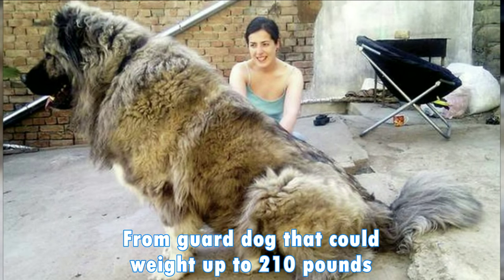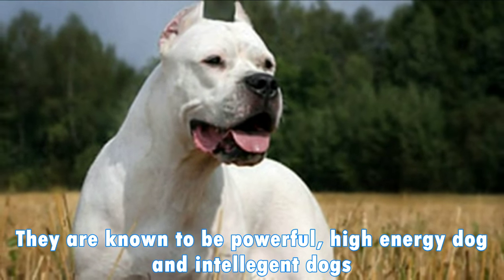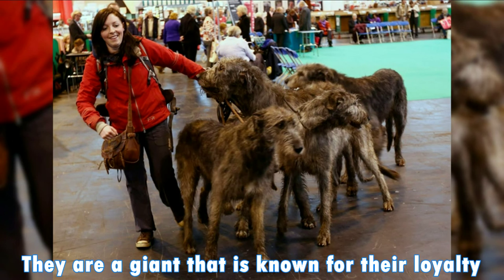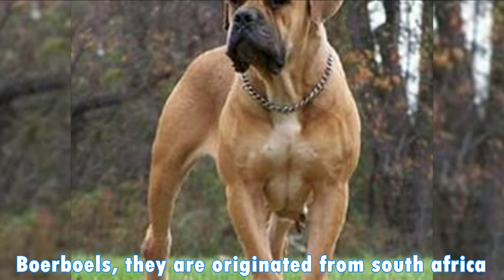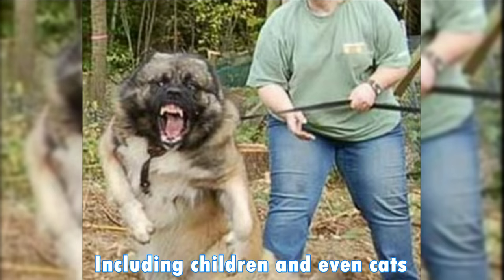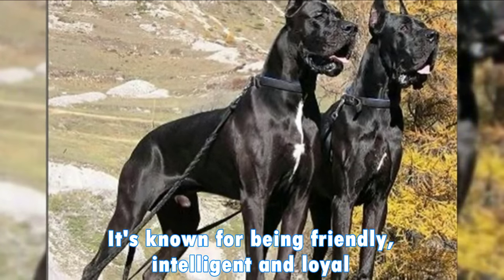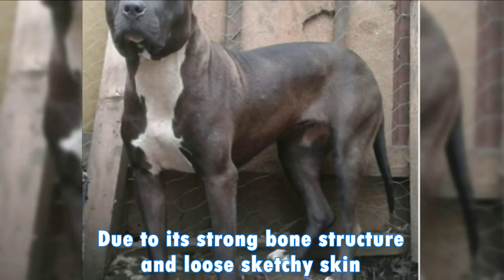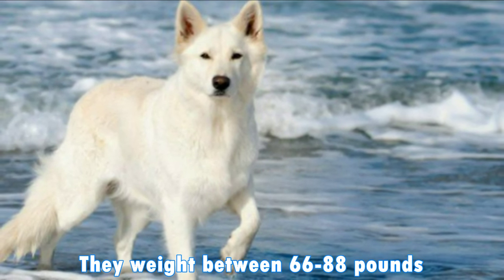Top 10 guard dogs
This video is a reupload becuase of word problem I have in the original video.